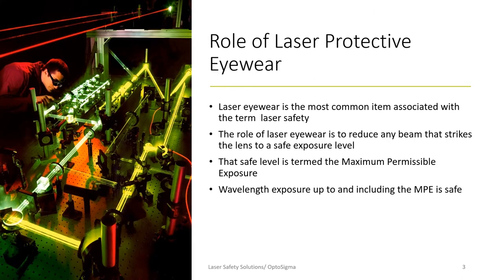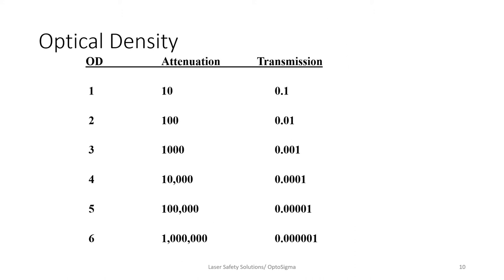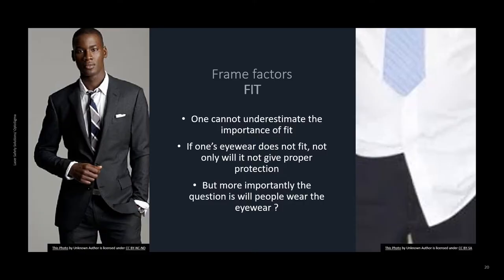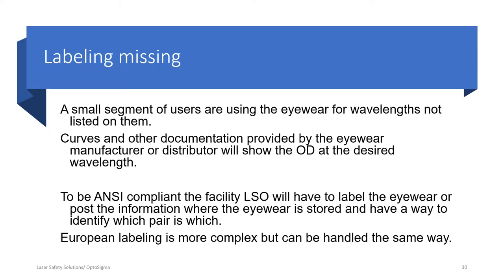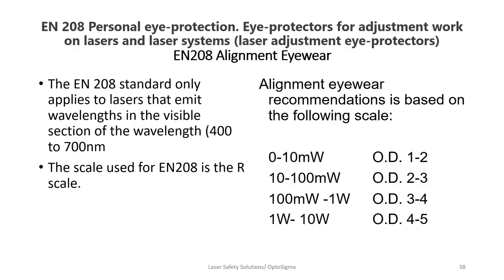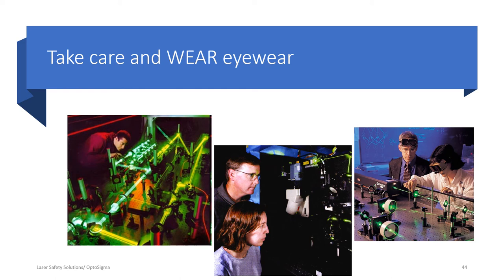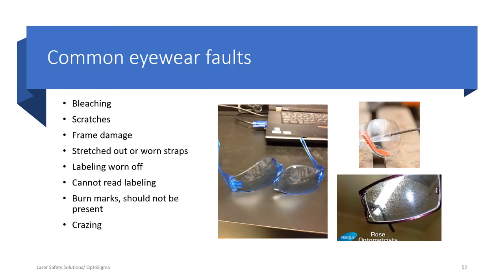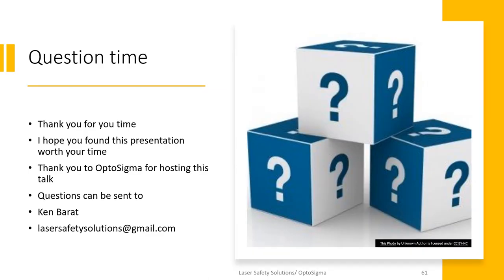Overview of Laser Safety Glasses - Learn from an Expert, Ken Barat, CLSO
OptoSigma is honored to have a quest speaker Ken Barat, CLSO for this webinar.

Laser safety eyewear for many is the fundamental laser safety device. But factors in choosing the best eyewear for themselves and others still seems like a challenge. The webinar will review the factors that go into eyewear selection as well as the solutions to several common eyewear problems and misconceptions.

The audience will learn:
• Factors in selecting laser protective eyewear
• Regulatory requirements for eyewear
• Choosing Glass or Plastic lens
• Labeling solutions
• Disinfecting eyewear in the time of Covid-19
• The issue with Ultrafast laser pulses and eyewear

00:18 Why laser safety glasses?
00:58 What is MPE?
2:49 How to select laser safety glasses?
3:31 Which filter to select for your protective eyewear?
4:22 Glas or plastic what is better for laser safety glasses?
5:12 What is optical density?
6:41 What is visual light transmission (VLT)
7:46 Visibility & the Plastic lens
12:34 Different laser safety goggle styles
14:15 Differnz laser safety regulations
18:38 EN207 and EN208 labeling explained
20:40 Integrity of EN207 and EN208
23:39 How to Audit your laser safety glasses.
26:18 How to store laser glasses.
32:41 How to inspect your laser glasses.
36:13 Can i use bleach for my Laser Safety Glasses?
37:46 Can i use UV light for cleaning my laser glasses?